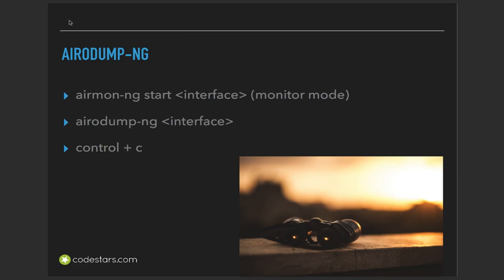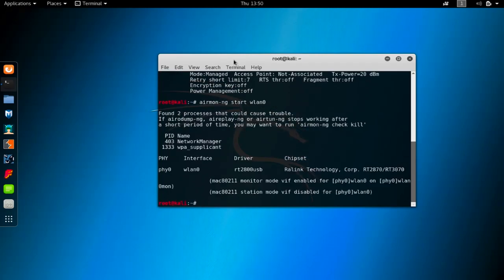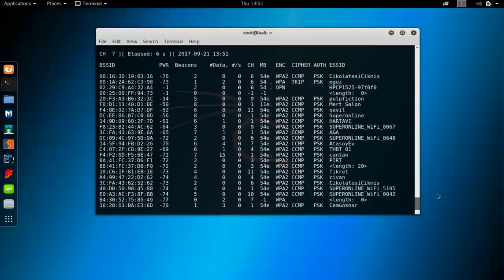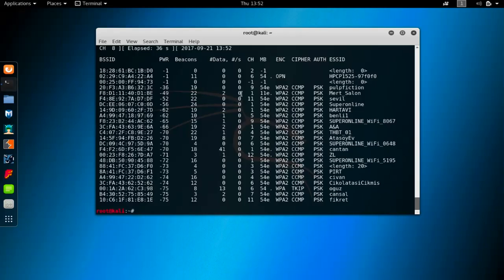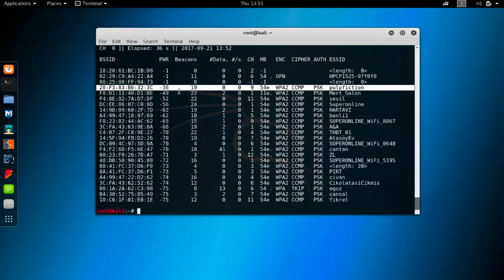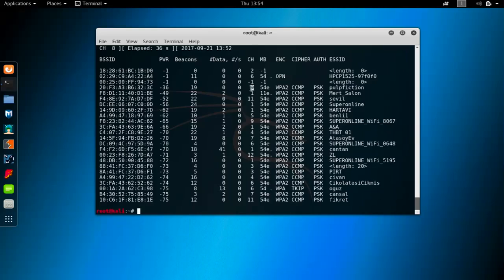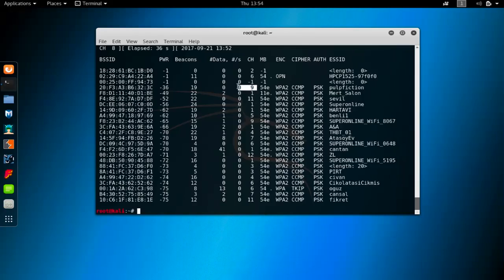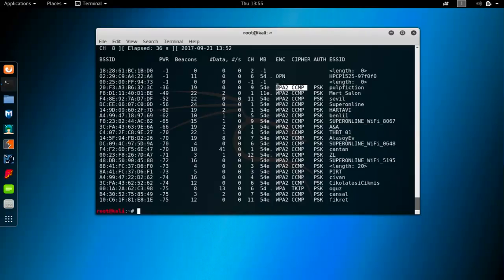2. Network Sniffing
Network sniffing, also known as packet sniffing or protocol analysis, is the act of capturing and analyzing network traffic in order to gain information about network behavior, security vulnerabilities, and potential threats.

Network sniffers, also called packet analyzers, work by intercepting data packets as they are transmitted over a network. These packets contain information such as the source and destination IP addresses, the type of protocol being used, and the data being transmitted. Network sniffers capture this information and analyze it in order to identify patterns and detect anomalies.

Network sniffing can be used for both legitimate and malicious purposes. For example, network administrators may use packet sniffers to troubleshoot network problems, monitor network performance, or identify security vulnerabilities. On the other hand, attackers may use packet sniffers to eavesdrop on network traffic, steal sensitive information such as passwords or credit card numbers, or launch a denial-of-service attack.

To protect against network sniffing, it is important to use encryption technologies such as SSL/TLS to secure sensitive data, and to use network monitoring tools to detect and respond to potential attacks. Additionally, network administrators should be aware of the risks associated with unencrypted protocols such as HTTP and FTP, and should consider using more secure alternatives such as HTTPS and SFTP.